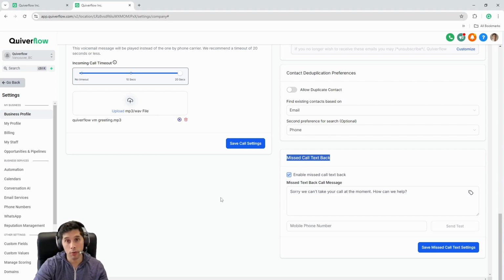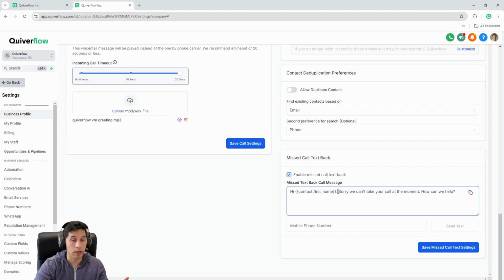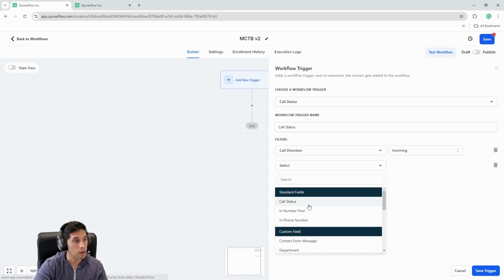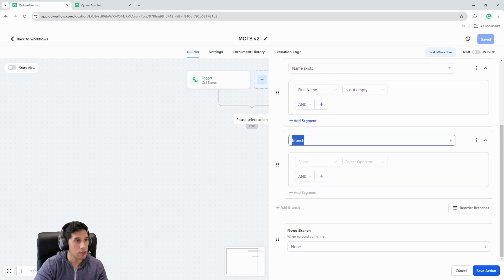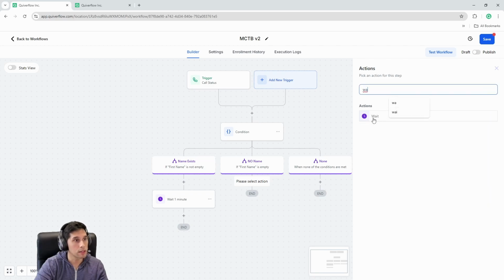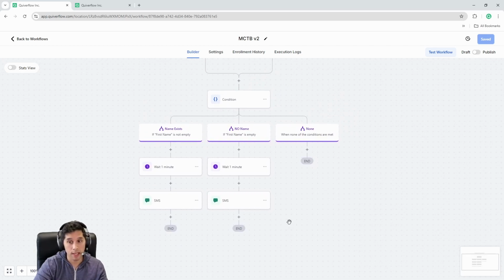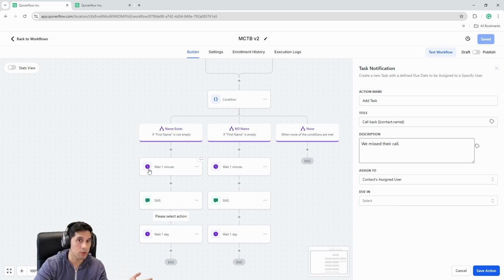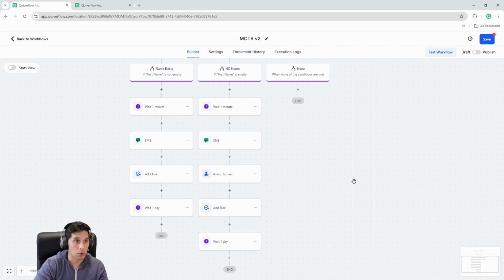Create a Custom Missed Call Text Back Automation in Quiverflow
In this tutorial, I’ll walk you through how to create a custom Missed Call Text Back (MCTB) automation in Quiverflow that overcomes the limitations of the default workflow. You’ll learn how to set up an SMS with a natural delay, assign a task for team follow-up, and ensure the message is only sent once per day—even if multiple calls are missed. This tailored approach helps you improve your customer service without relying on generic, repetitive messages.

Quiverflow is an All-in-one Sales & Marketing CRM Software Solution.

HubSpot and Salesforce are too expensive.
Get a more powerful, all-in-one CRM with unlimited users and contacts for a fraction of the cost.

After our session, you’ll have the option to get full Onboarding Support — including training, custom integrations, and data migration.

Running an agency?
Get access to unlimited client CRMs for one flat, affordable price.

Want to launch your own SaaS platform?
Enable subscriptions, usage-based rebilling, and white-label CRM features.